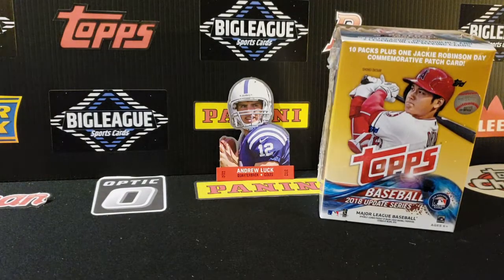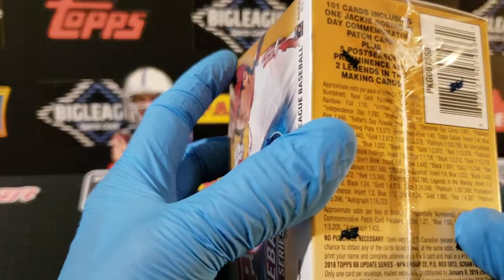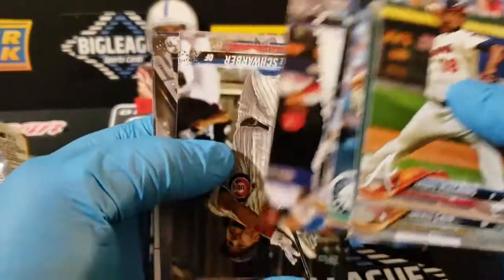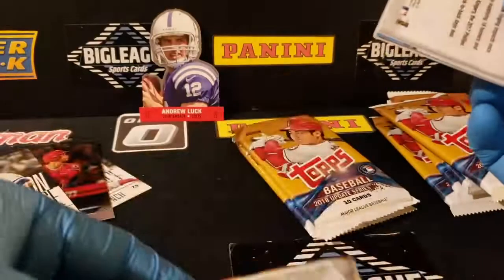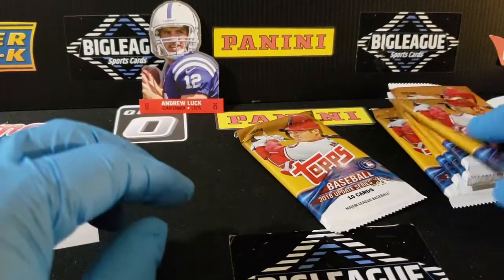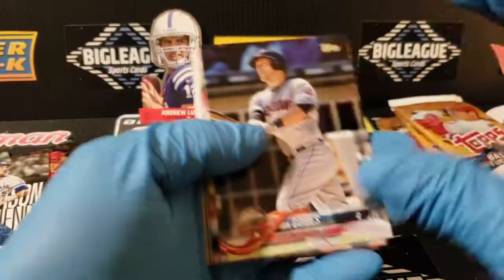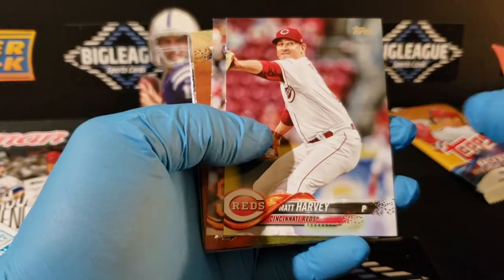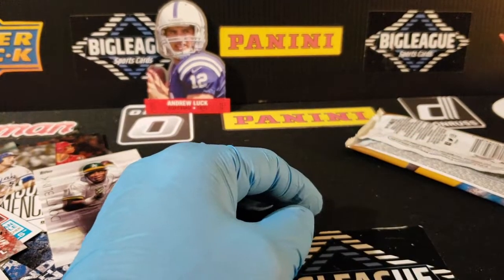2018 Topps Update Blaster Box ACUNA!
I have quantity of these Blasters for Sale as well. All BigLeague Certified